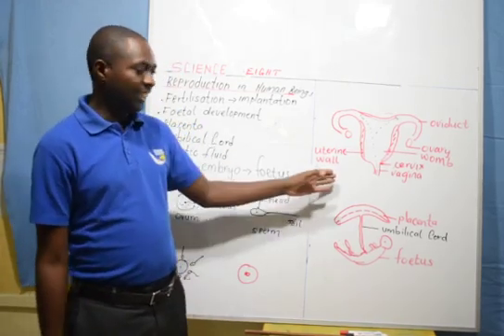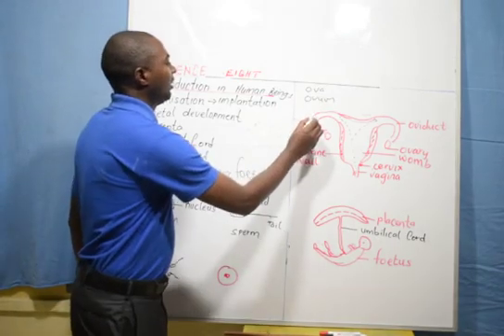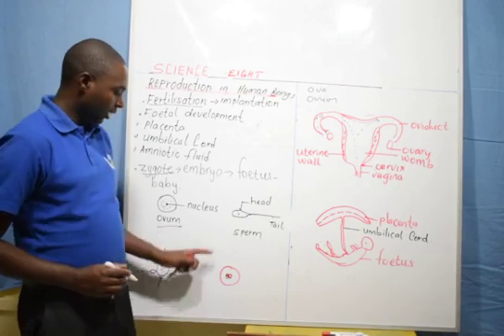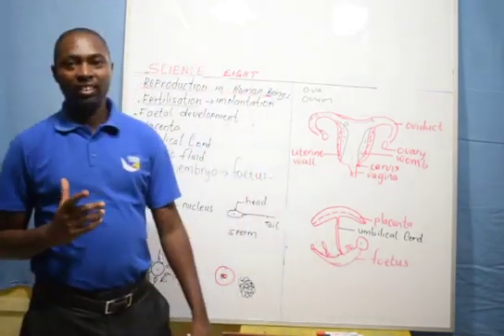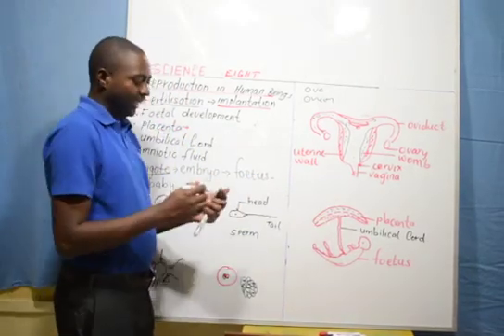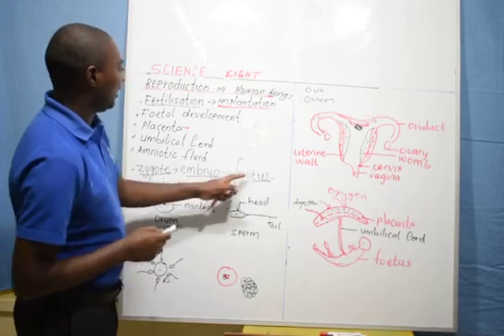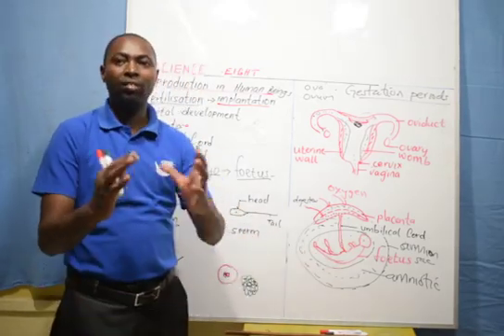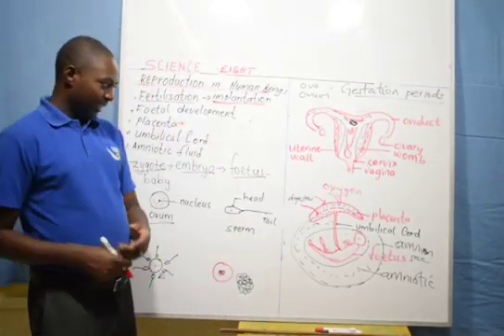Science (Reproduction in human beings)